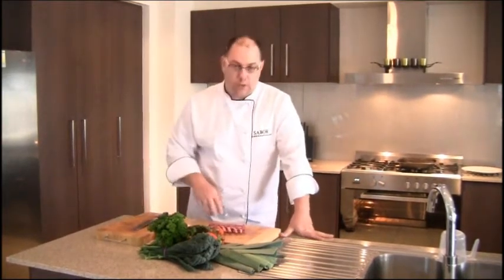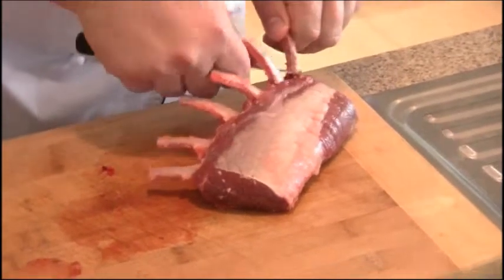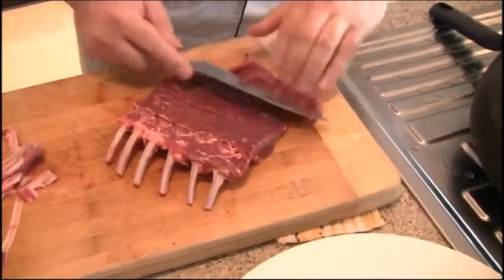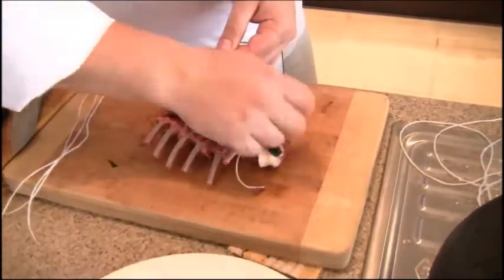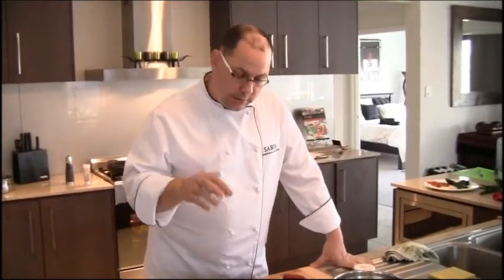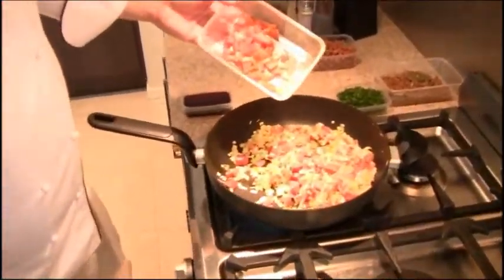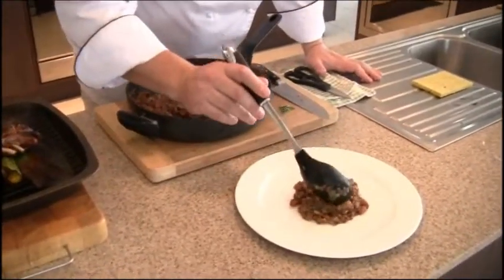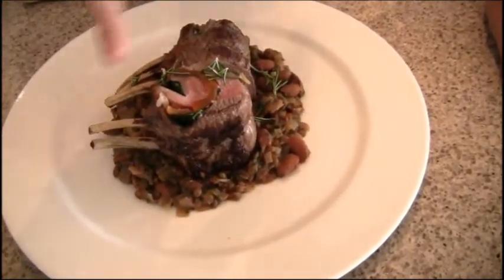Lamb rack roulade on a chorizo & lentil cassoulet.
After several hours of crafty editing I managed to wittle a 46min video to 14mins! so apologies for the captions but I had to cut a lot out. This cassoulet is in fact a great dish on its own... My wife calls it the devils dish because she cant stop eating it. I have a couple of wonderful dishes and guests in the pipeline!